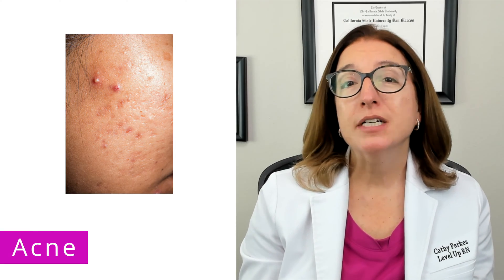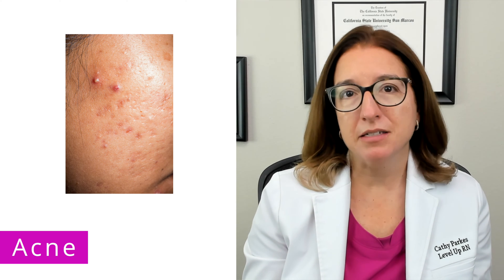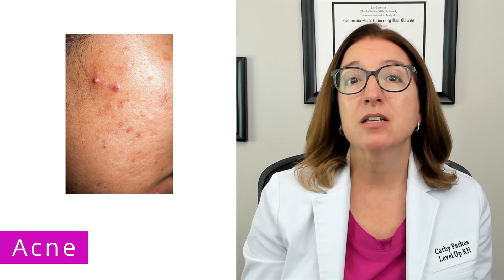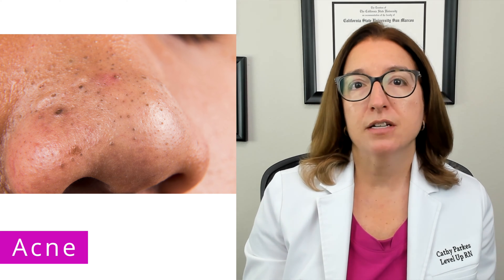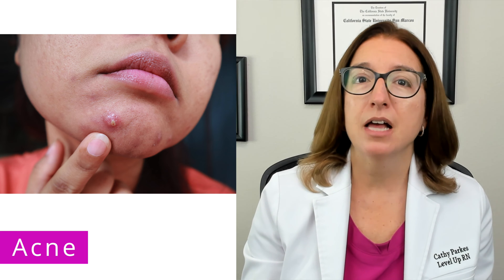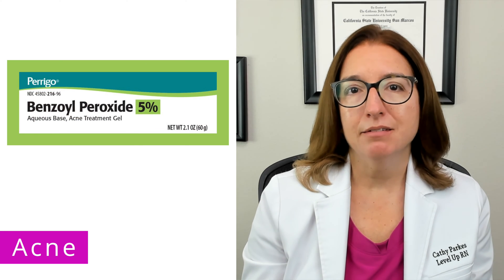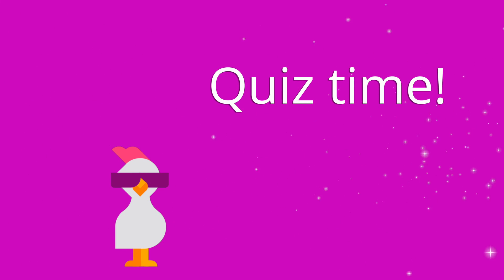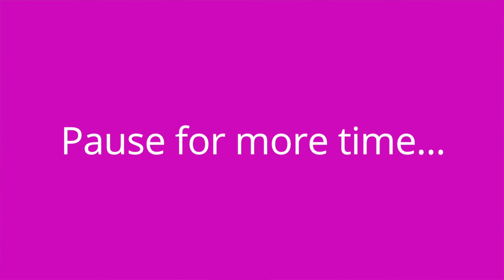Acne: Integumentary System - Pediatric Nursing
Cathy discusses acne. She explains the pathophysiology, signs/symptoms, treatment (topical and systemic), and patient teaching for acne. At the end of the video, Cathy provides a quiz to test your understanding of some of the key points she covered in the video.

00:00 Introduction
00:30 Pathophysiology, Signs/Symptoms
1:33 Treatment & Patient Teaching
2:53 Quiz Time!